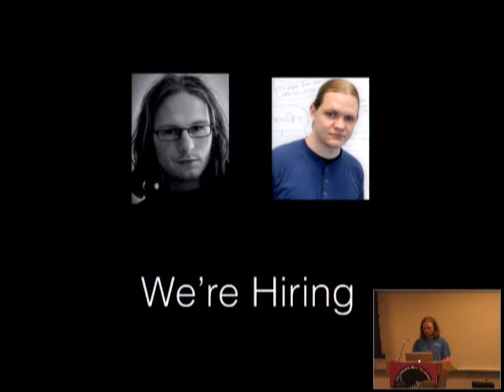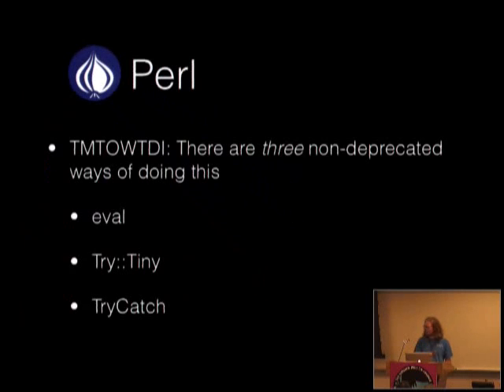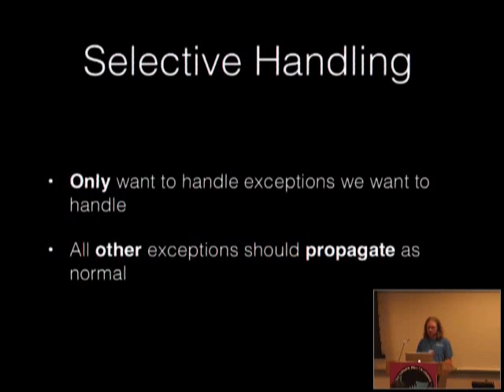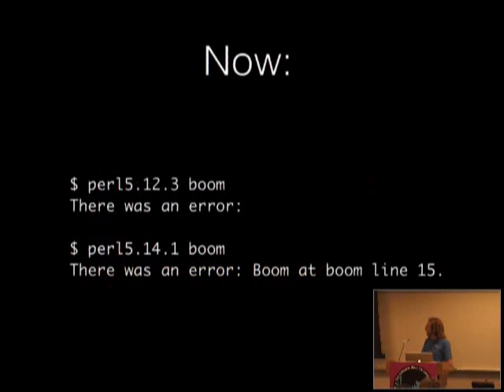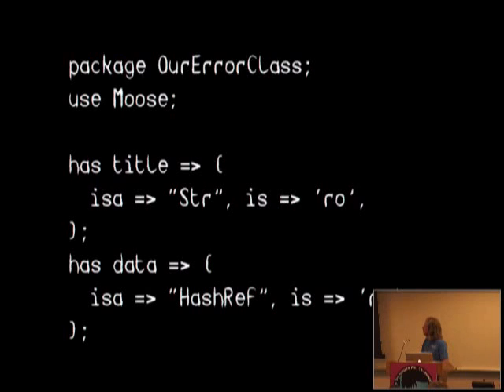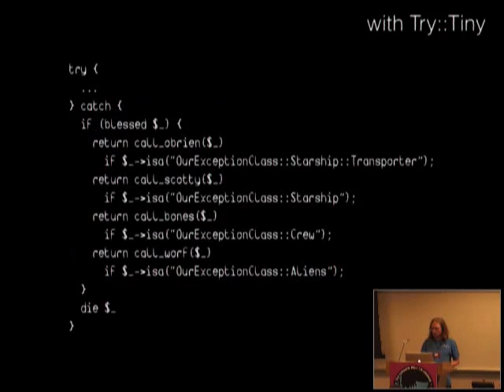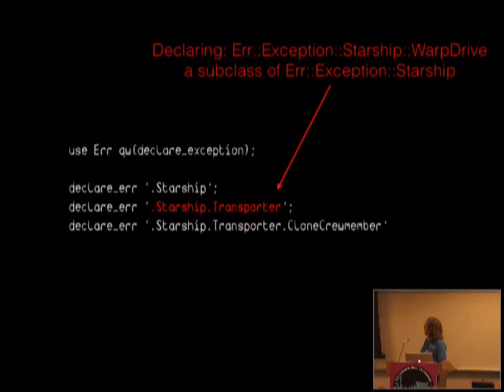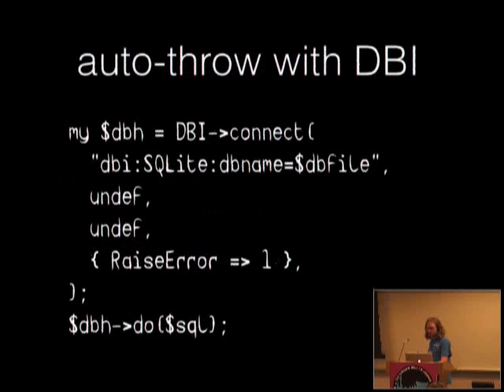YAPC::NA 2012 - Exceptional Exceptions‎